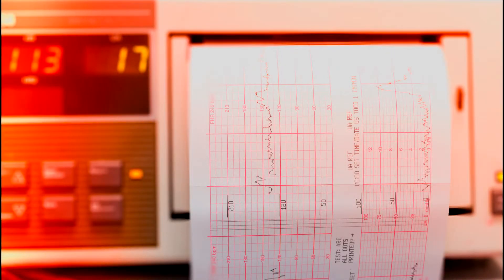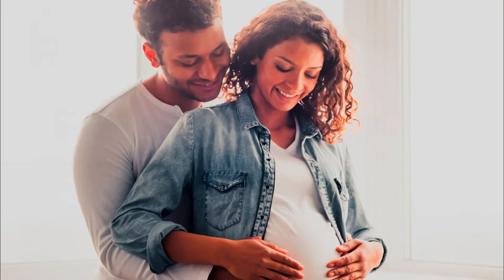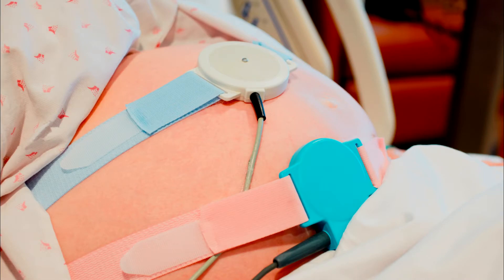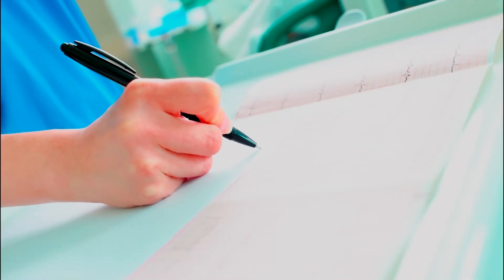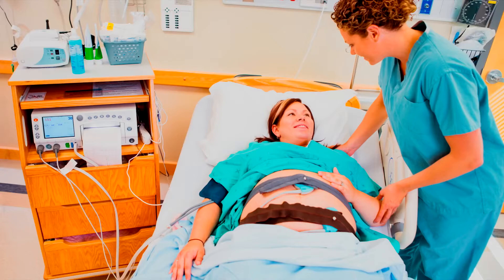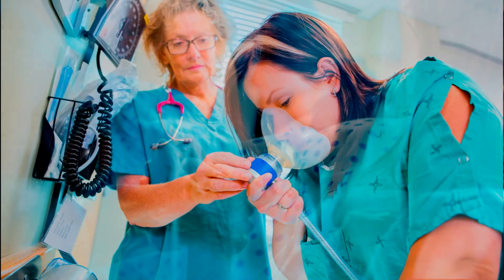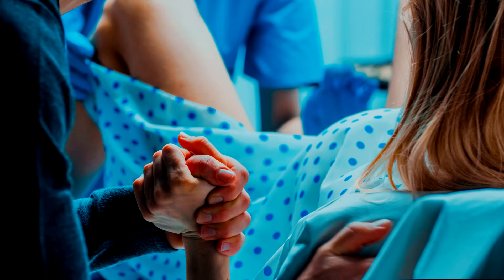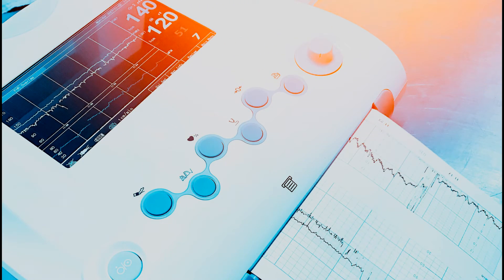Using The Fetal Scalp Electrode During Labor & Delivery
One of the most important things that medical professionals want to know during labor and delivery is how well a baby is handling the delivery. In other words, fetal well-being. Fetal well-being can be monitored in multiple ways, with one way using the fetal scalp electrode. If fetal well-being deteriorates, then the baby can suffer an injury, with one type of injury being the traumatic brain injury hypoxic ischemic encephalopathy.

Why Does Fetal Monitoring Matter?

During labor and delivery, a baby, along with mom, is under a lot of stress. From contraction patterns, to other factors, this is a stressful process. Monitoring a baby allows doctors and nurses to understand things like the baby’s heart rate, to certain types of acceleration and deceleration patterns. In addition to accel and decel patterns, doctors and nurses can also monitor variability. These things that were just mentioned are important because they go to how well a baby is tolerating a vaginal delivery.

If there are problems with what was just discussed, then doctors and nurses can take steps to remedy the issues. For example, mom can be moved on her side. In addition, oxygen can be given or an IV bolus. In situations in which the conservative measures we just discussed do not clear things up, an emergency C-section might be warranted.

Using The Fetal Scalp Electrode

In appropriate conditions, using the fetal scalp electrode can help doctors and nurses get a better reading as to the baby’s well-being. As just mentioned, this procedure should only be used under specific medical conditions because the procedure will pierce the baby’s skin. The electrode can give a better and more accurate reading as to the baby’s heart rate and variability. Although the monitor on mam’s belly can give good readings, in some cases, the fetal scalp electrode will be used if there are problems assessing the baby’s heart rate, among other things.

Thanks for reading, from your friends at HIE Resource Place.